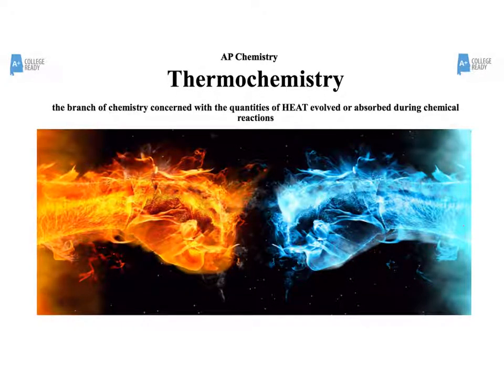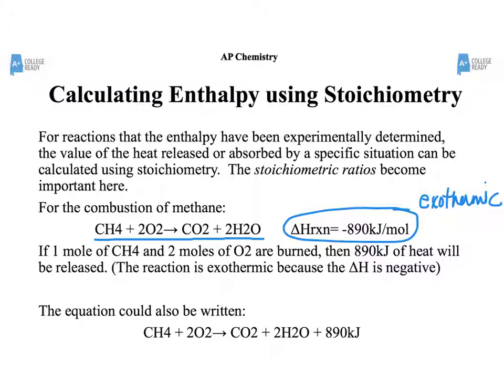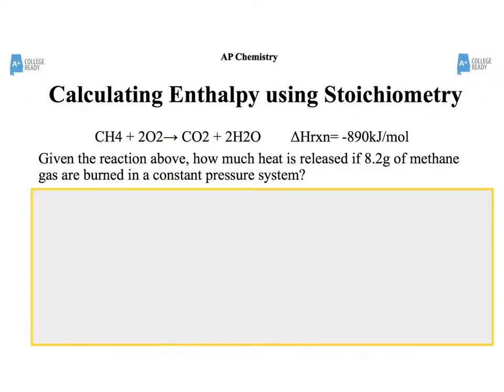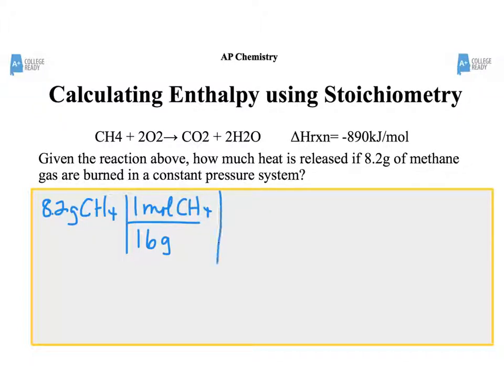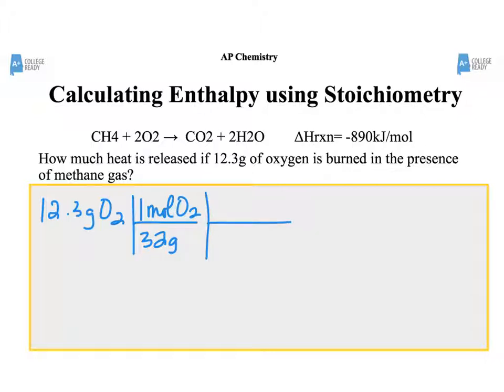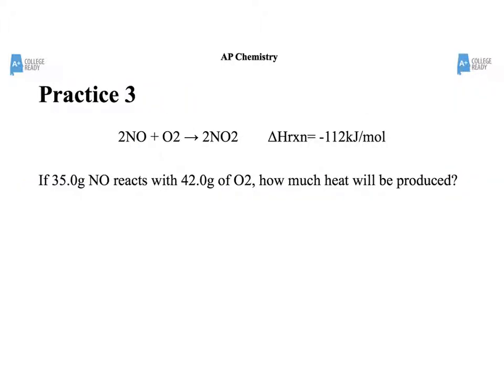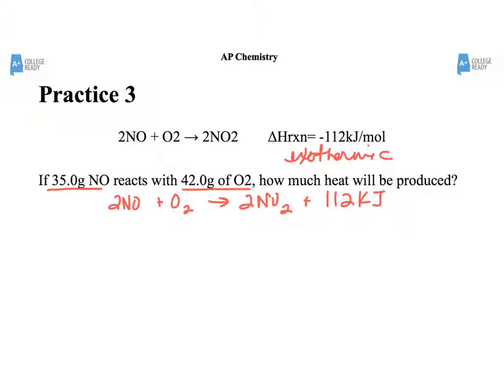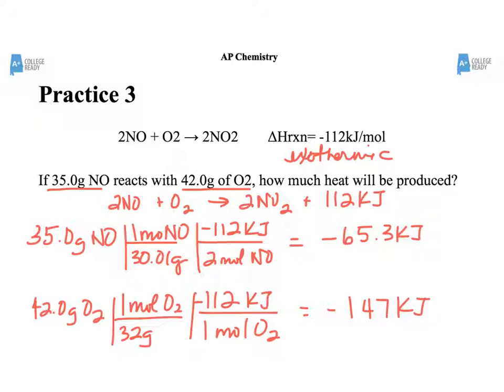AP Chemistry Thermochemistry Part 2